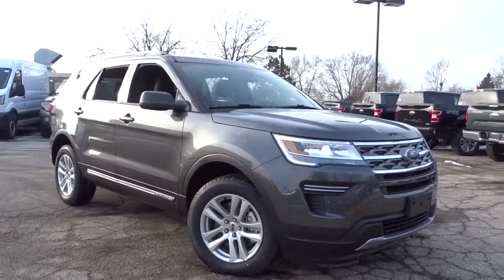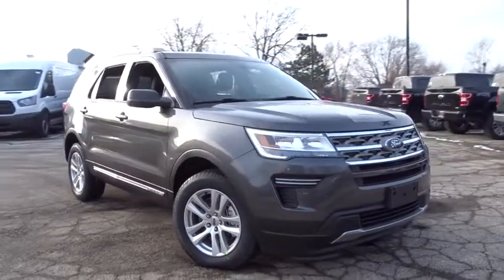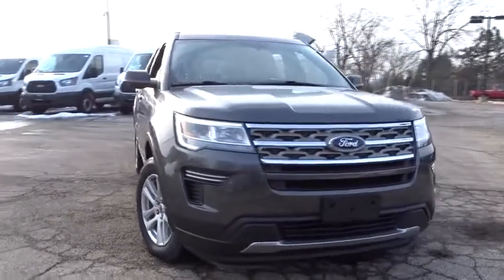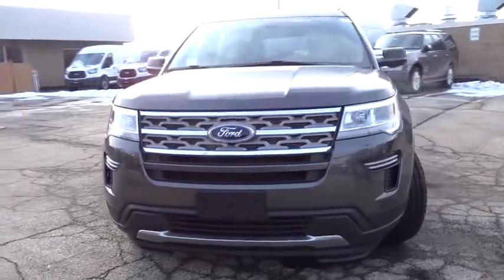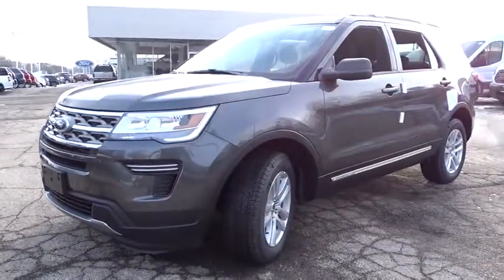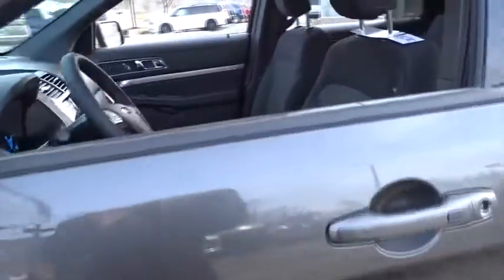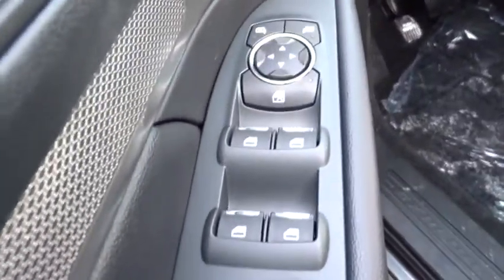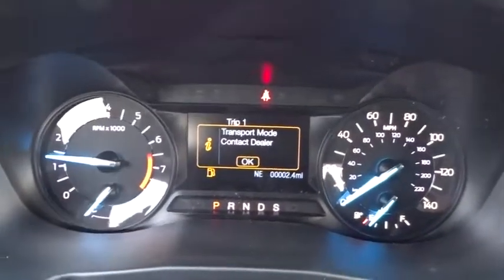2018 Ford Explorer Niles, Schaumburg, Chicago, Highland Park, Arlington Heights, IL F38044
Bredemann Ford
2038 Waukegan Rd

TRANSMISSION: 6-SPEED SELECTSHIFT AUTOMATIC  (STD),ENGINE: 3.5L TI-VCT V6 (FFV)  -inc: Flexible Fuel Vehicle (FFV) system is standard equipment for vehicles w/the 3.5L Ti-VCT V6 engine shipped to Federal Emissions States or Cross Border State dealers and is only available w/a Federal emissions system  (FFV system not available w/code 422 and requires code 936 or 423 if applicable for California Emissions State dealer destinations).Cross border states include AZ  DC  ID  NH  NV  OH  VA  WV (STD),FRONT LICENSE PLATE BRACKET,ENGINE: 3.5L TI-VCT V6,EQUIPMENT GROUP 200A,Four Wheel Drive,Power Steering,ABS,4-Wheel Disc Brakes,Brake Assist,Aluminum Wheels,Tires - Front All-Season,Tires - Rear All-Season,Temporary Spare Tire,Heated Mirrors,Power Mirror(s),Rear Defrost,Privacy Glass,Intermittent Wipers,Variable Speed Intermittent Wipers,Rear Spoiler,Power Door Locks,Daytime Running Lights,Automatic Headlights,AM/FM Stereo,Satellite Radio,MP3 Player,Auxiliary Audio Input,Steering Wheel Audio Controls,Telematics,Smart Device Integration,Bluetooth Connection,Pass-Through Rear Seat,Rear Bench Seat,Adjustable Steering Wheel,Trip Computer,Power Windows,3rd Row Seat,Leather Steering Wheel,Keyless Entry,Keyless Start,Cruise Control,A/C,Rear A/C,Power Driver Seat,Power Passenger Seat,Cloth Seats,Bucket Seats,Driver Adjustable Lumbar,Passenger Adjustable Lumbar,Driver Vanity Mirror,Passenger Vanity Mirror,Driver Illuminated Vanity Mirror,Passenger Illuminated Visor Mirror,Floor Mats,Engine Immobilizer,Security System,Traction Control,Stability Control,Front Side Air Bag,Rear Parking Aid,Tire Pressure Monitor,Driver Air Bag,Passenger Air Bag,Front Head Air Bag,Rear Head Air Bag,Passenger Air Bag Sensor,Knee Air Bag,Child Safety Locks,Back-Up Camera